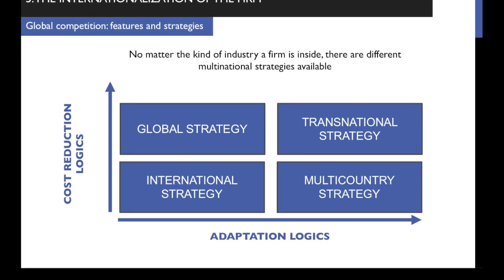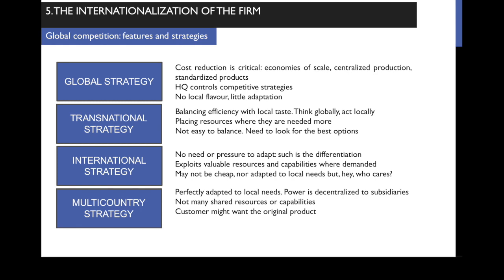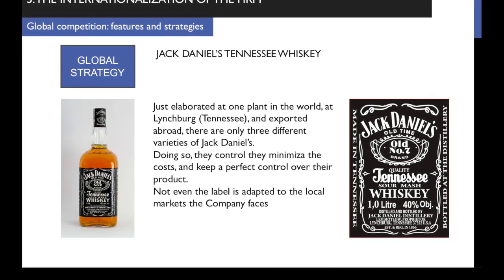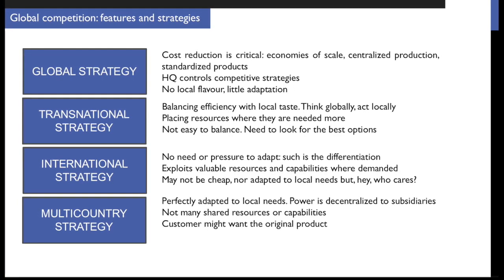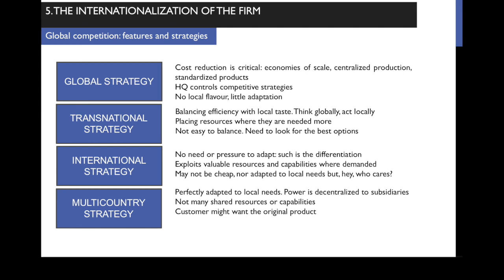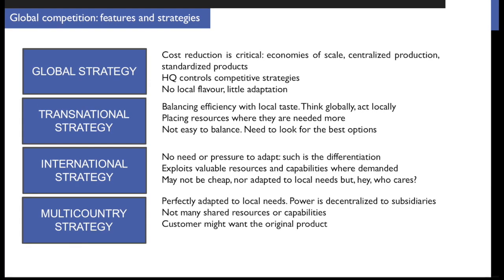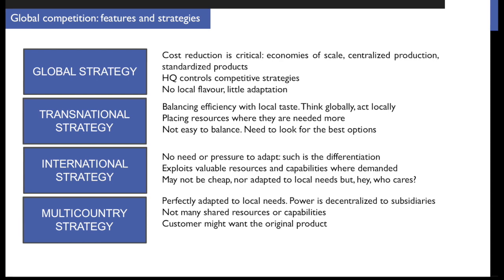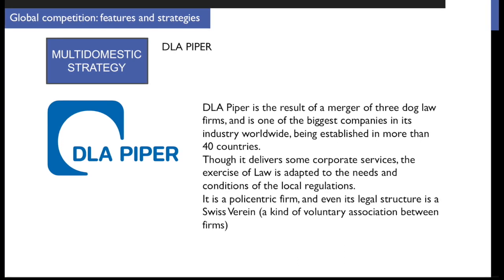Estrategias internacionales de las empresas (DEPEII 5.2)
Este vídeo describe e ilustra las principales estrategias internacionales de las empresas, contenido incluido en la lección 5 de Dirección Estratégica II